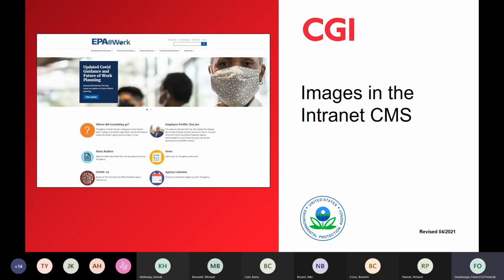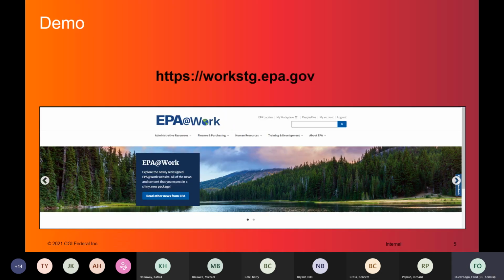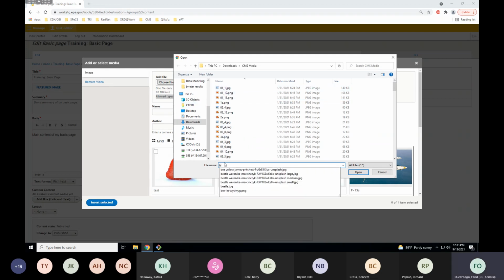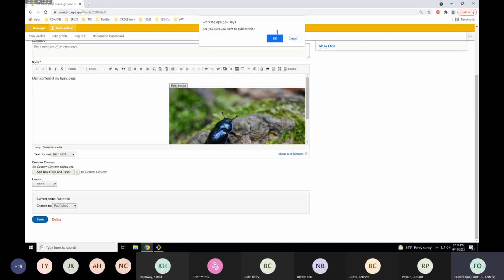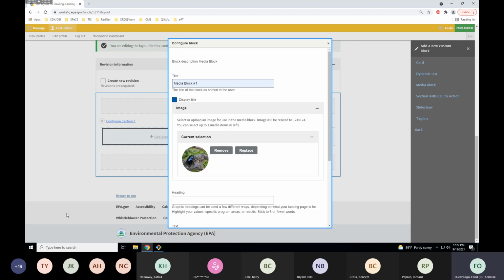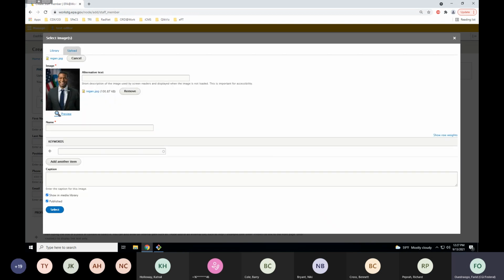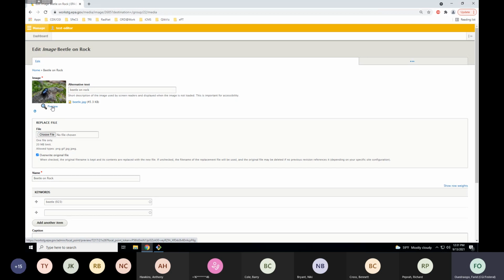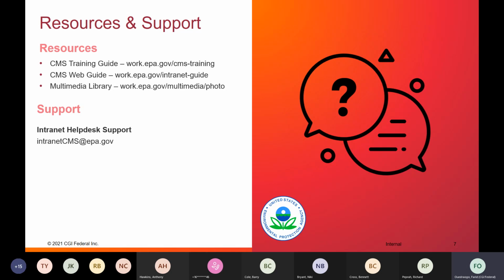Intranet CMS Training - Images in the CMS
How to add new images to pages and find previously uploaded images. Setting image styles and alignment. Other ways to add images to brighten up a page besides the body (cards, sidebar)